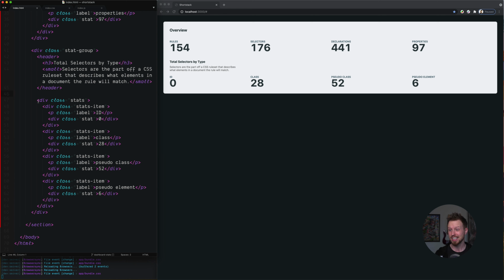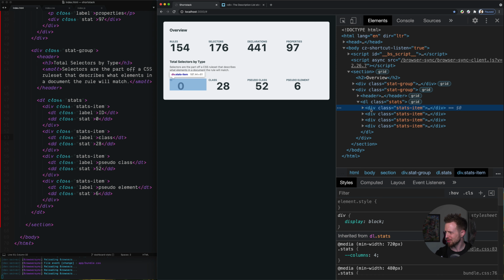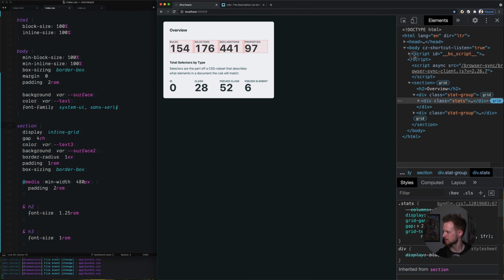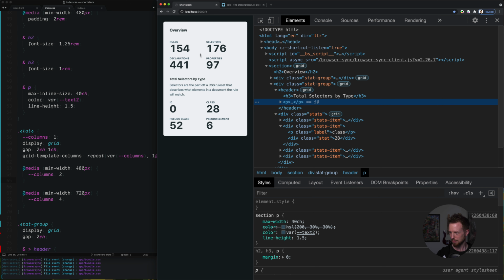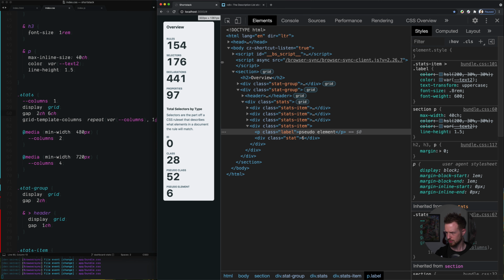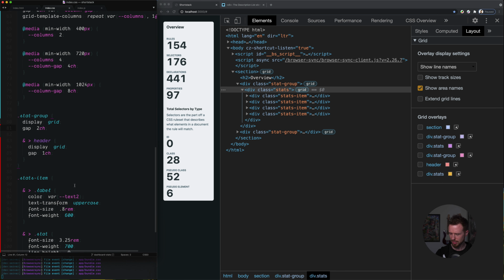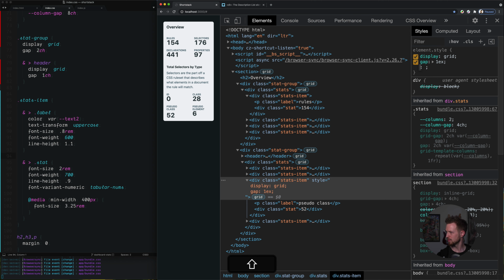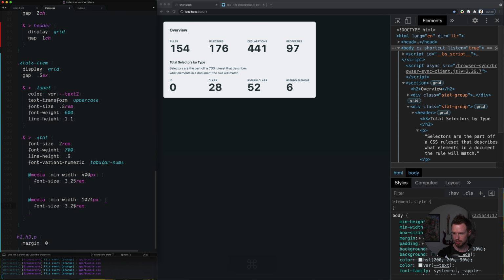Responsive Dashboard Stats Layout with CSS Grid v2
We apparently weren't picky enough in the last episode, I think we drastically improve the responsive design of this layout, especially mobile.